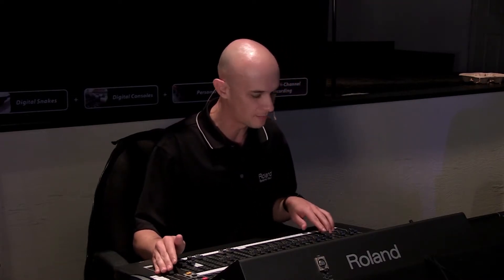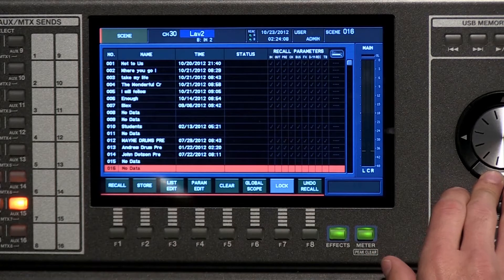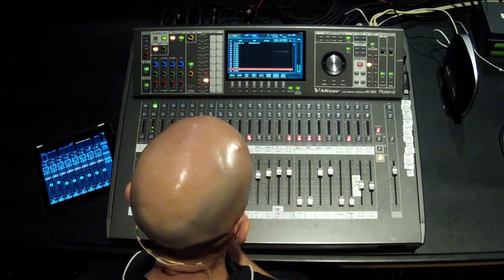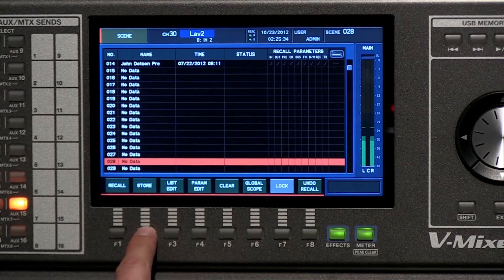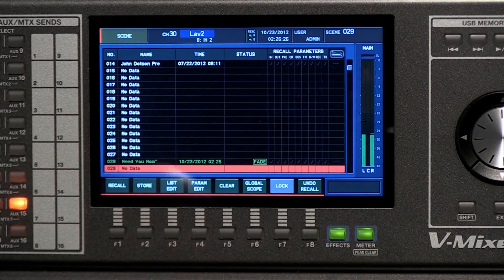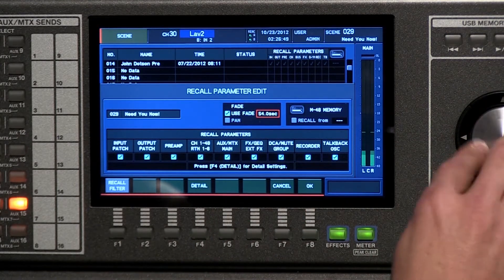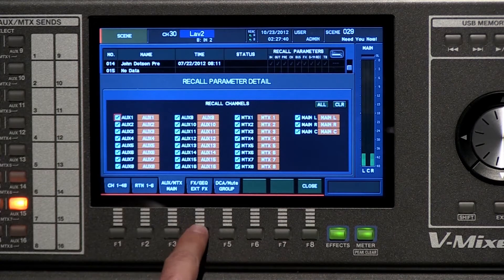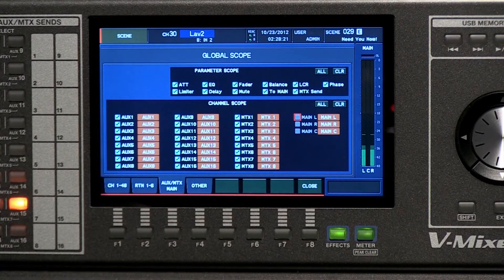Part 5: Using Scenes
Exploring the M-480 V-Mixer Part 5 of 8:
Scenes store a snapshot of the state of the console. We take a look at how to store and recall scenes along with how to set a fade time between them as well as selectively recall only certain aspects of a specific scene or all (global) scenes.